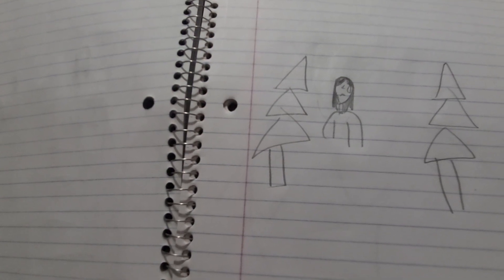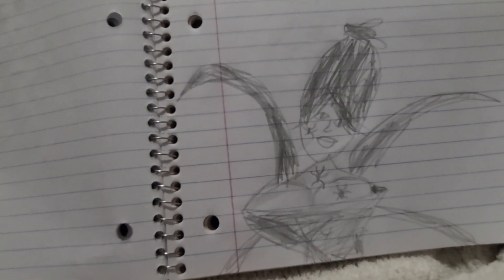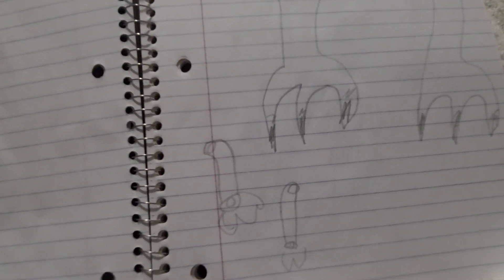Criminals of Night 2